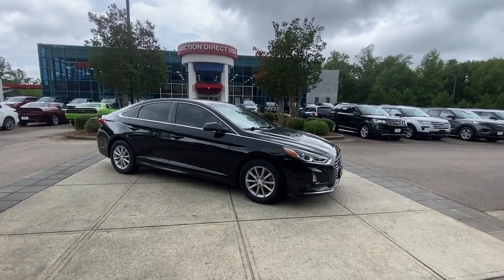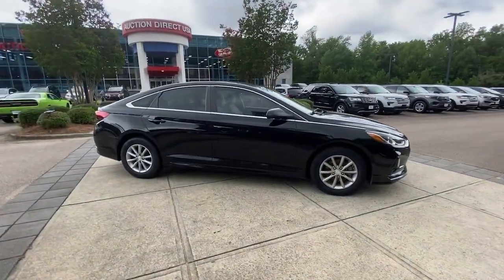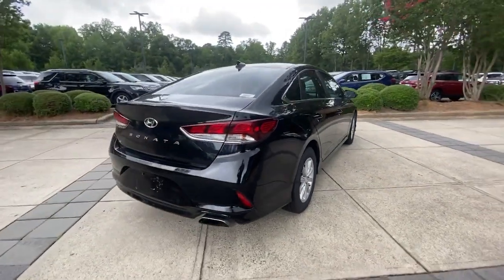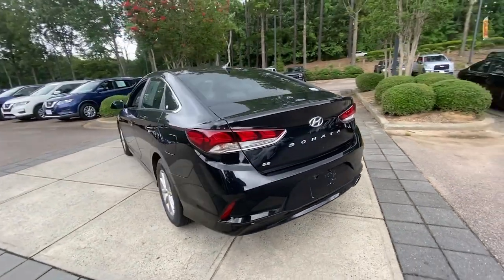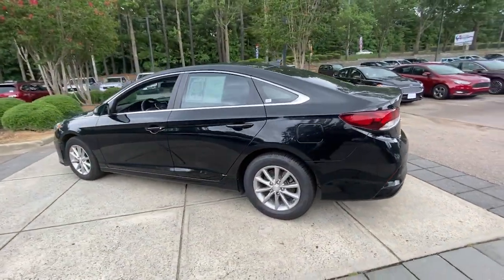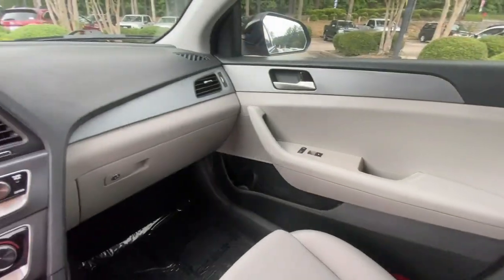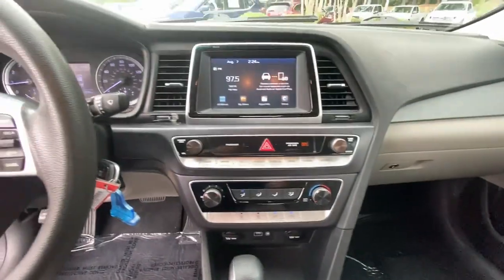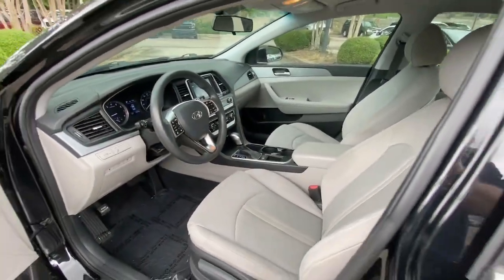2018 Hyundai Sonata SE Raleigh, Durham, Apex, Holly Springs, Wake Forest NC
Pre-Owned 2018 Hyundai Sonata SE available at Auction Direct USA Raleigh located in 7601 Glenwood Ave, Raleigh, NC, 27612. Servicing the Raleigh, Durham, Apex, Holly Springs, Wake Forest area.
Please mention the stock GA48581A when you contact the dealership for this vehicle.

You will be amazed by this   2018  Hyundai Sonata.  Here's a spacious and comfortable Hyundai Sonata, the mid-size sedan that prioritizes a smooth ride, connected infotainment, and passenger safety. With ample cargo space, standard driver assistance, and standout style, this family-friendly 4-door is ready to take you places. The following are some of this vehicles highlighted options: Keyless Entry, Back-Up Camera, Alarm, Bluetooth® Connection, Aluminum Wheels, Steering Wheel Audio Controls, Blind Spot Monitor, Stability Control, Traction Control, Intermittent Wipers. Don't settle for ordinary when you can have extraordinary. Get into this smooth, spacious, well-equipped Sonata. Our team will give you an outstanding test drive experience. Stop in today!